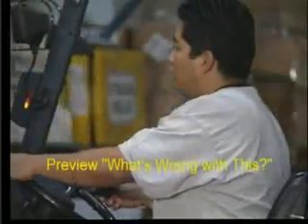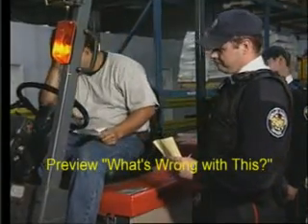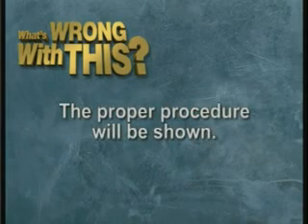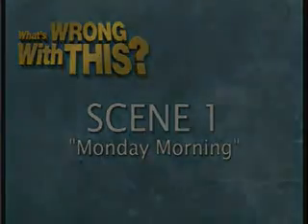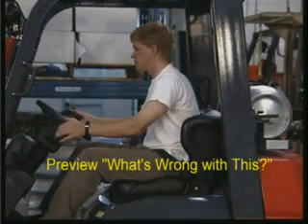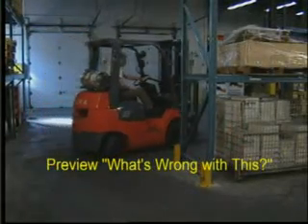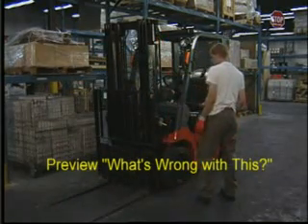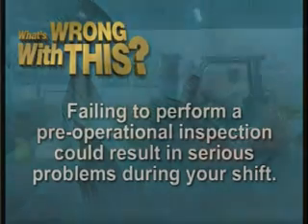Whats Wrong With This?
The perfect video for refresher training for forklift operators meetings. Watch clips of an operator committing safety infractions. See if your staff can pick out what is being done wrong. Its both educational and fun! Find out more information or order